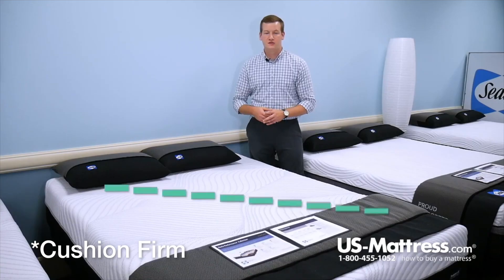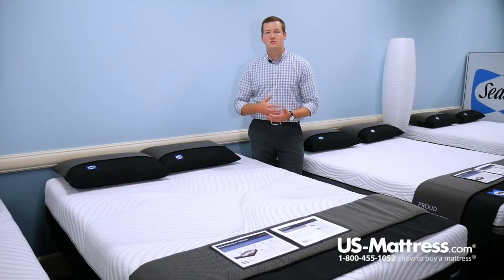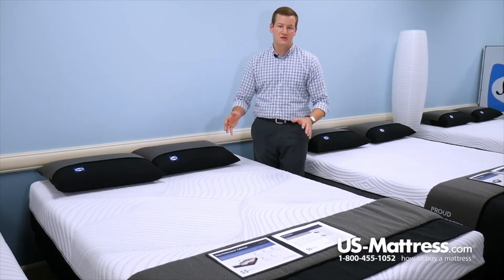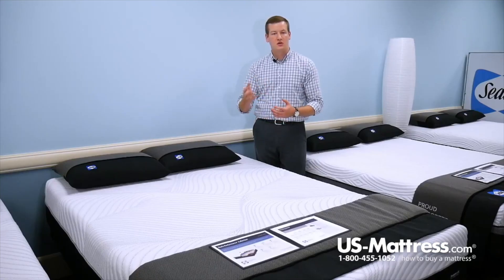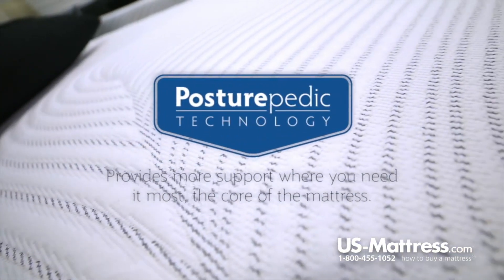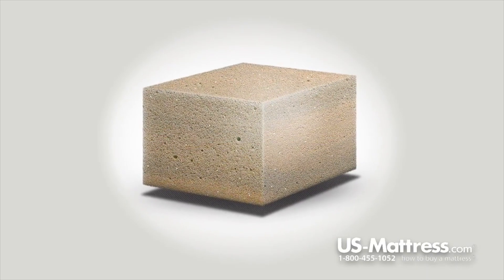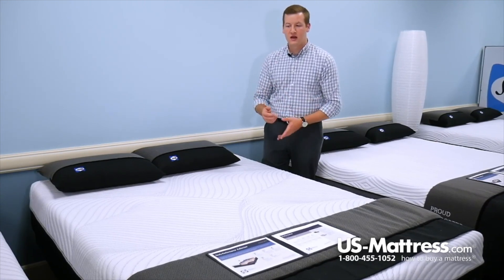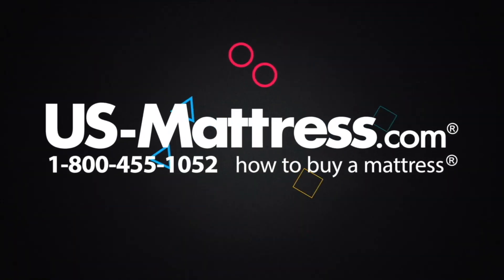Sealy Posturepedic Conform Performance Fondness Cushion Firm Mattress Expert Review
Sealy Posturepedic Conform Performance Fondness Cushion Firm Mattress